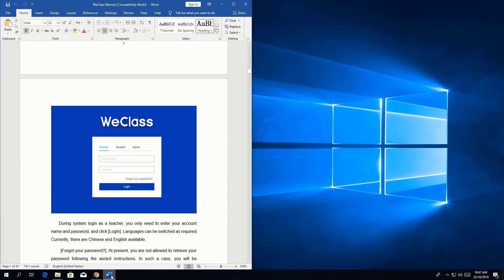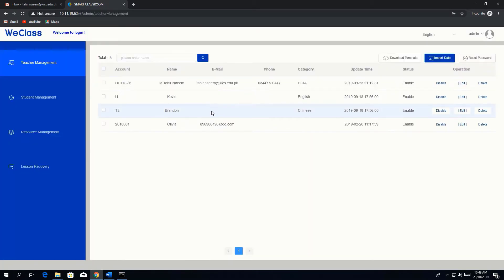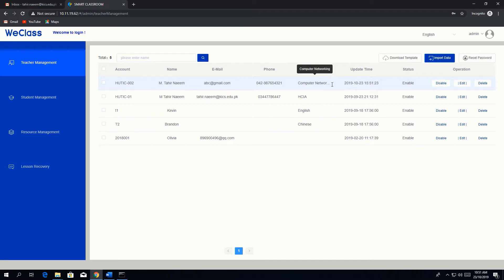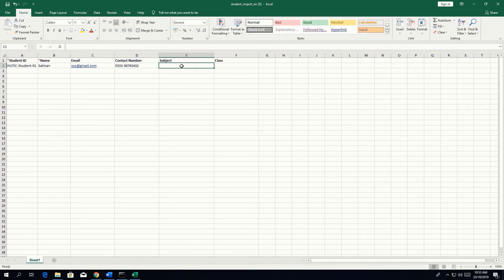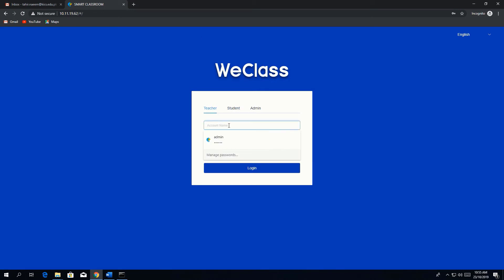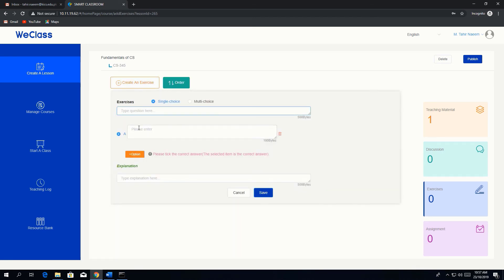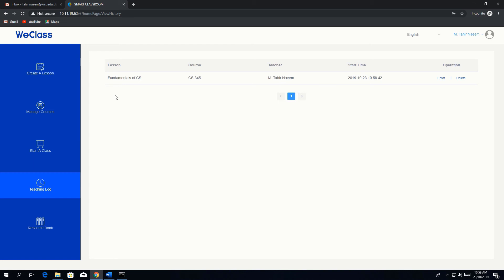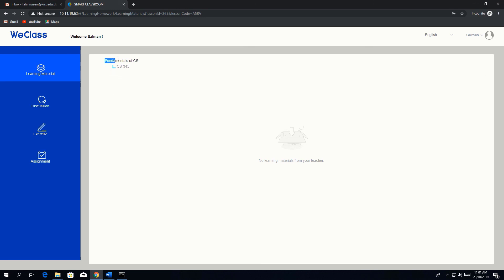WeClass (Content Management Platform) - Weidong Smart Classroom in UET Lahore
Weidong Smart Classroom, UET Lahore
Smart classroom components and their functions.

WeClass:
WeClass is a content management platform installed in Weidong smart classroom. It can be used in the same LAN for sharing the contents, conducting assessments, live discussions, and interactive classroom sessions. It has Administrator, Teacher and student portals.